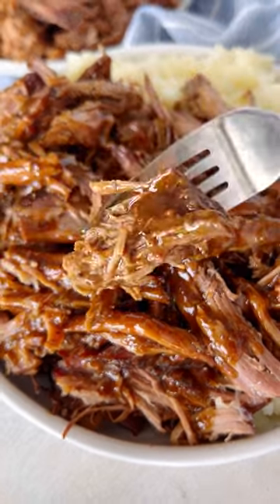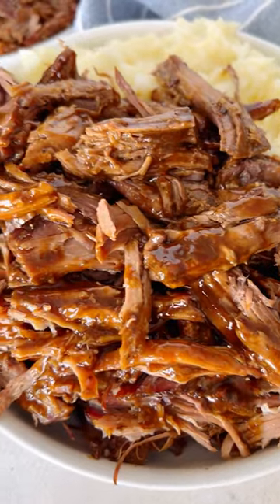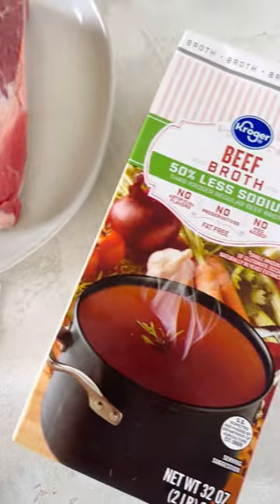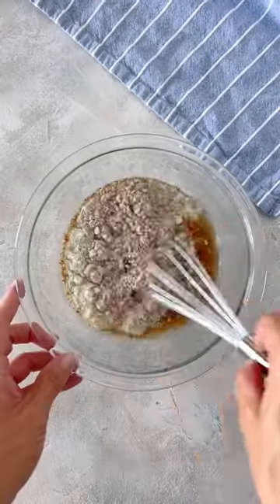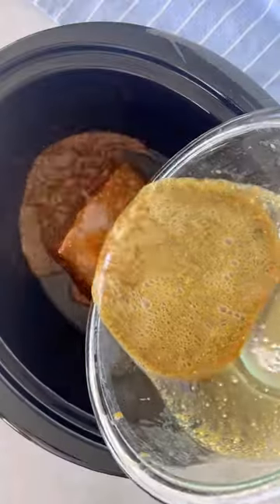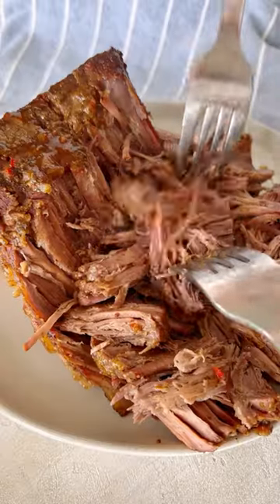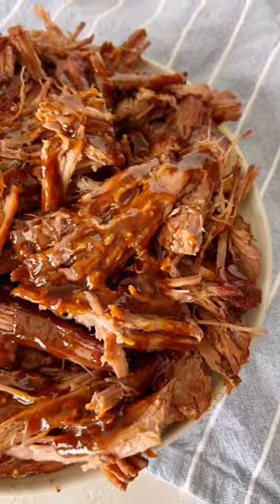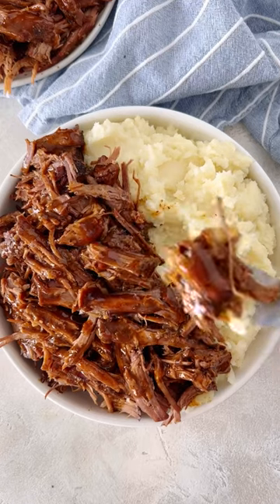3 Packet Roast | The Recipe Critic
This 3 packet roast is my go-to for an easy but delicious Sunday dinner. Add brown gravy, Italian dressing, and ranch dressing powders to a slow cooker with your beef and then let it work its magic!